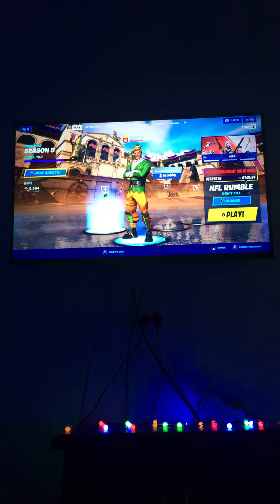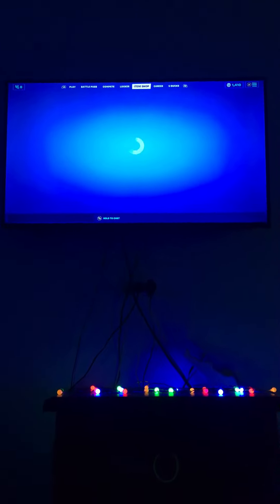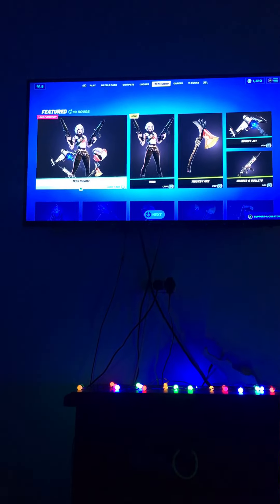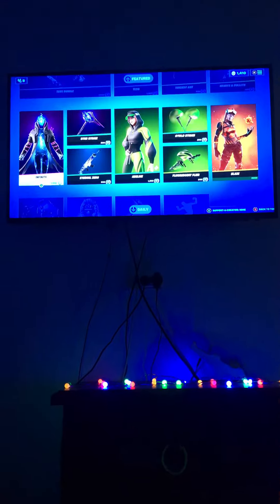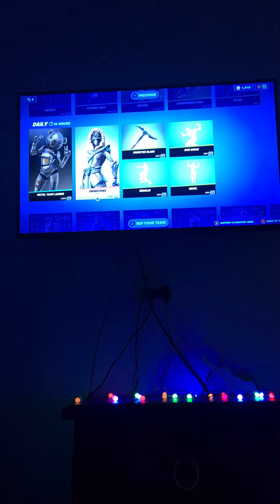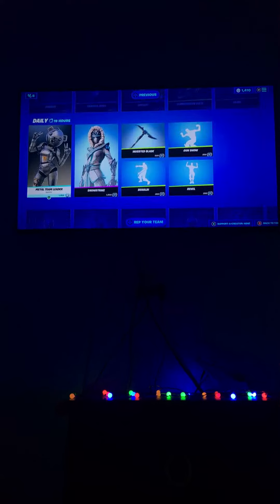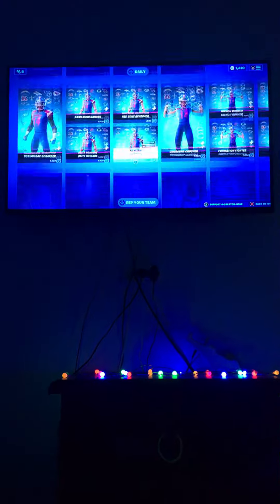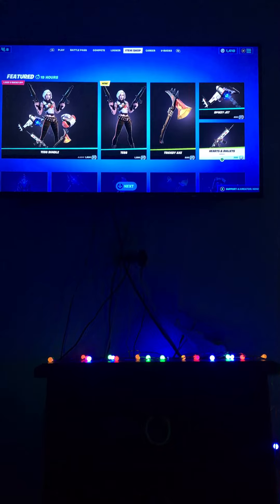Fortnite new Tess skin